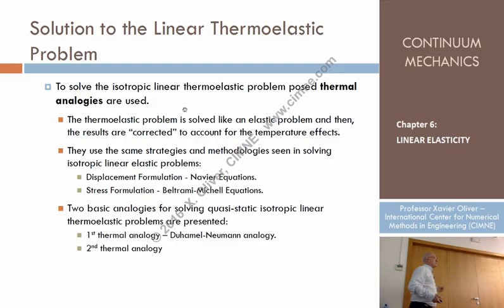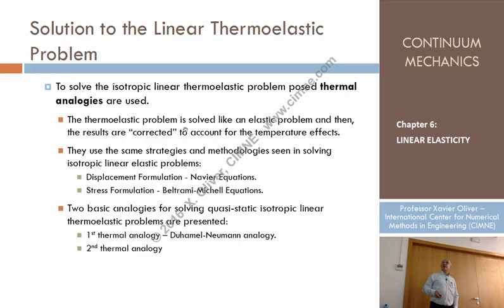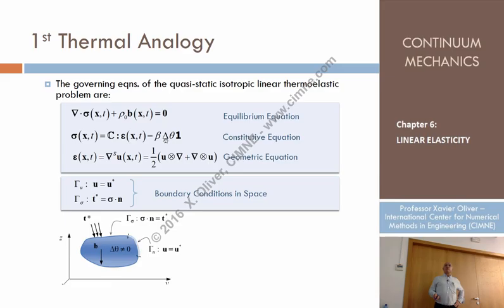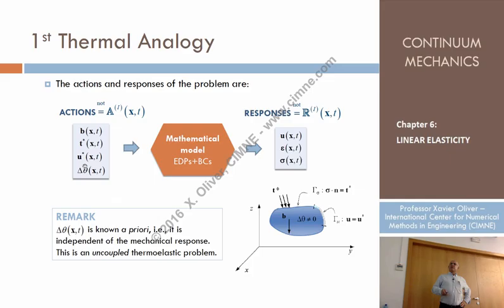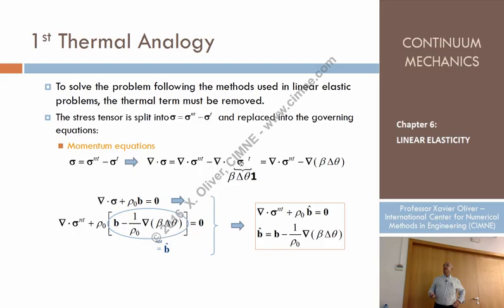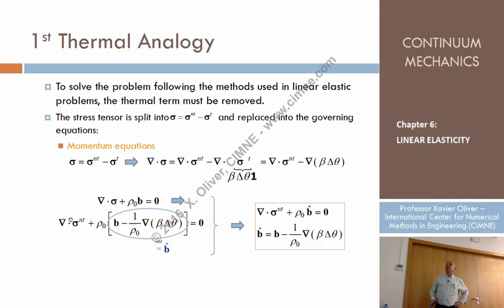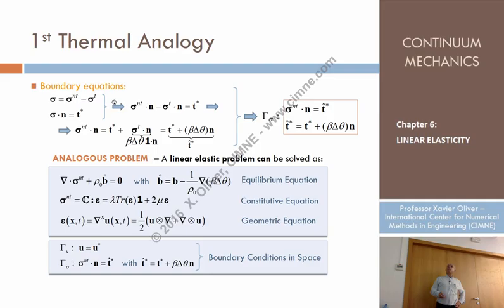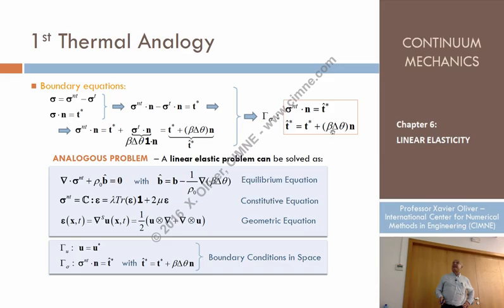Continuum Mechanics - Ch 6 - Lecture 15 - Thermal Analogies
Lecture 15 - Thermal Analogies
Content:
1.6. Thermal Analogies
1.6.1 Solution to the linear thermoelastic problem
1.6.2 1st Thermal Analogy